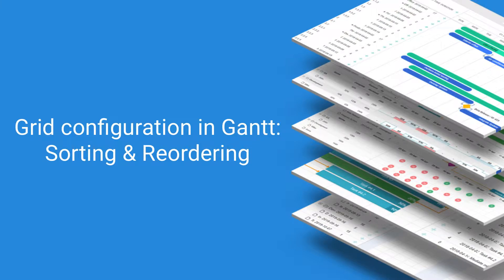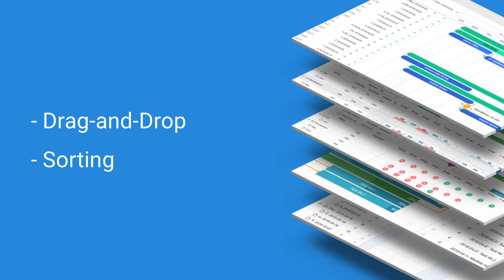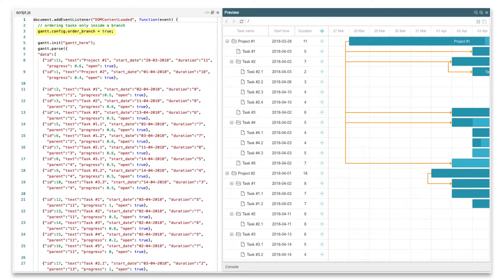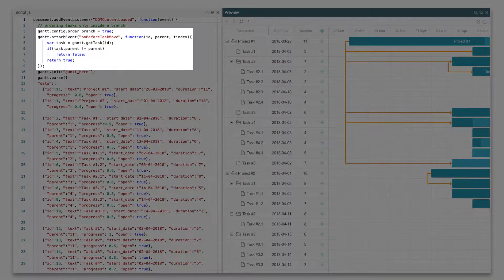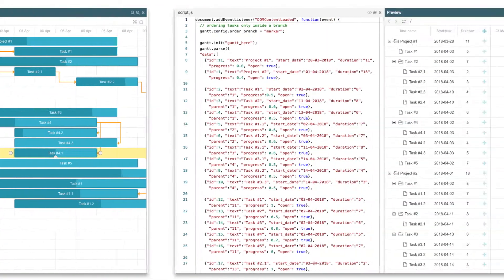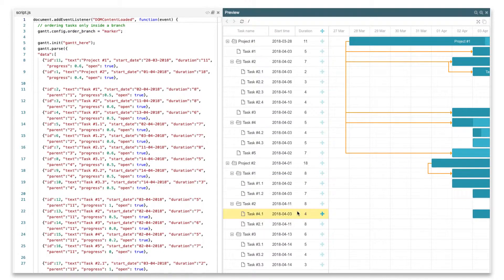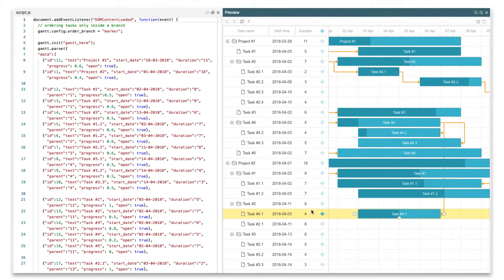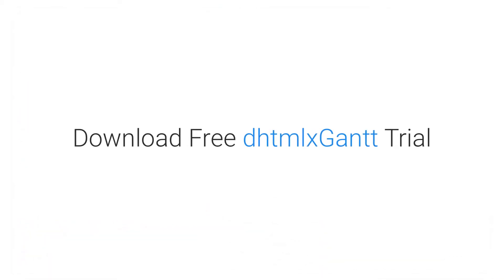How to Sort and Reorder Tasks in the Grid of a JavaScript Gantt chart - DHTMLX Tutorial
In this video, you’ll learn how to sort and reorder tasks in the grid of dhtmlxGantt.

To try it out yourself download a free Gantt trial version and follow the steps in our video tutorial.